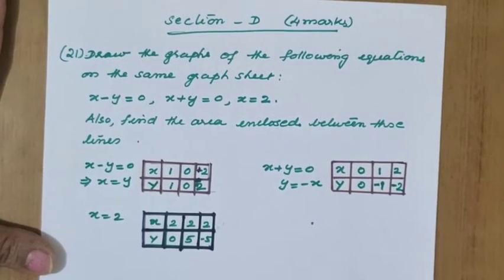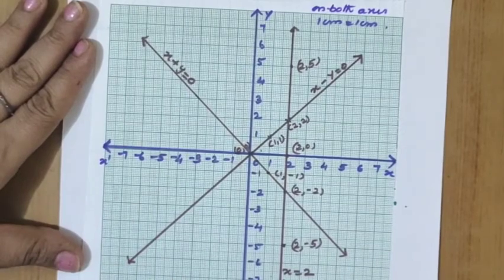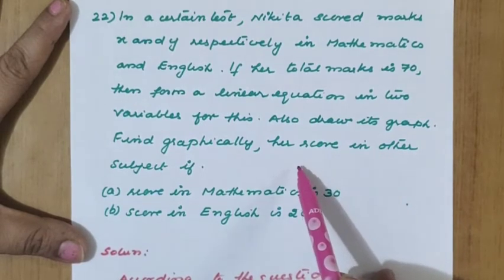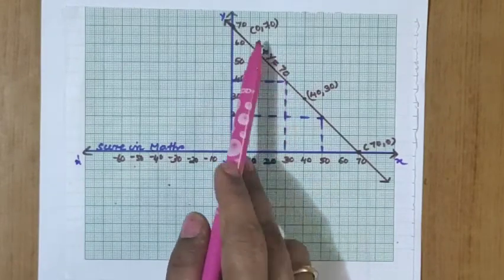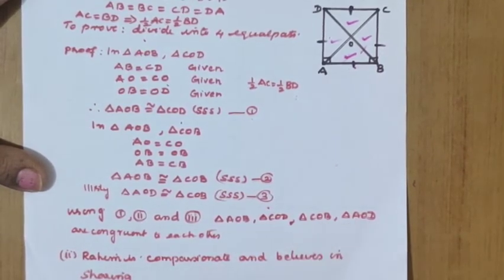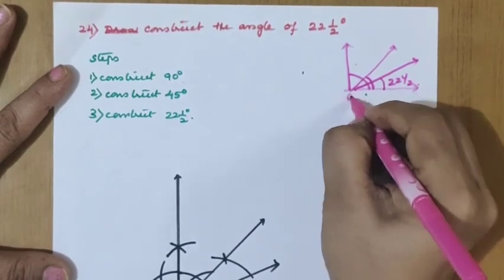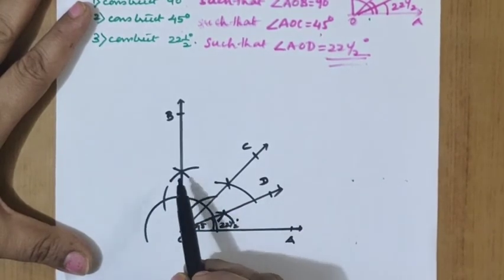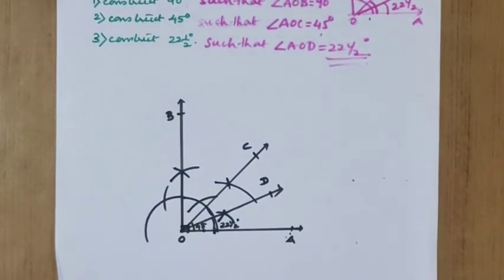class 9 maths revision-practice paper 01 part 03